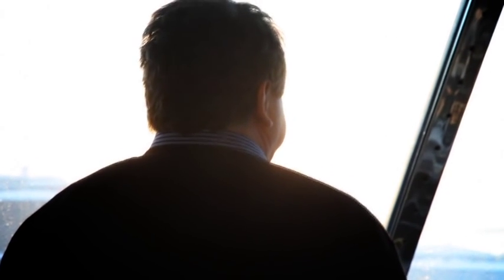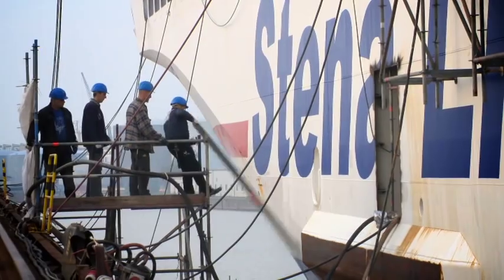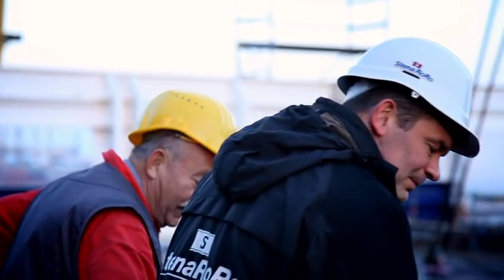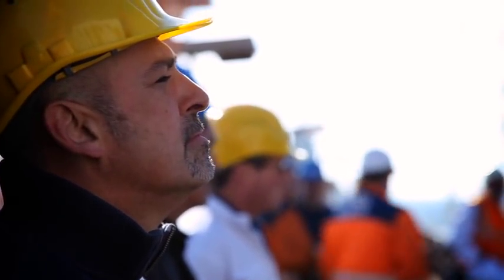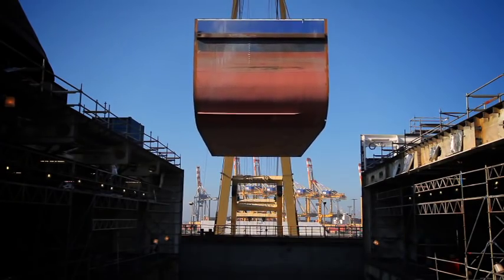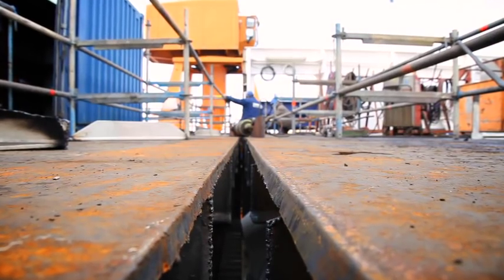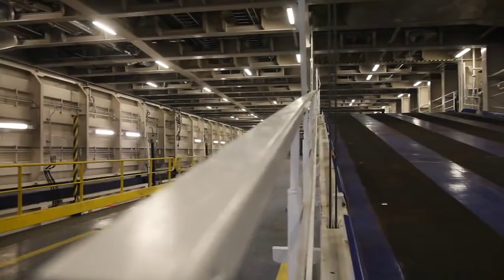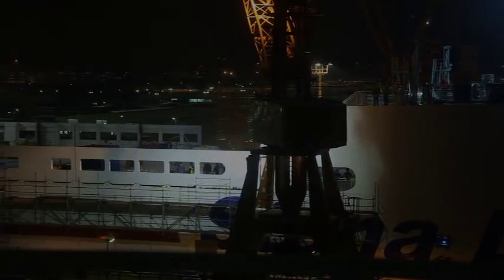The Conversion of the MV Blue Puttees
Before joining Marine Atlantic’s fleet, the MV Blue Puttees underwent a significant refit process. This video chronicles the process as it was shortened, a new accommodations module installed, a new bow thruster added, as well as significant improvements to make the journey for our customers more comfortable.